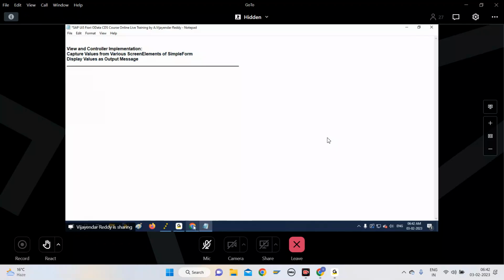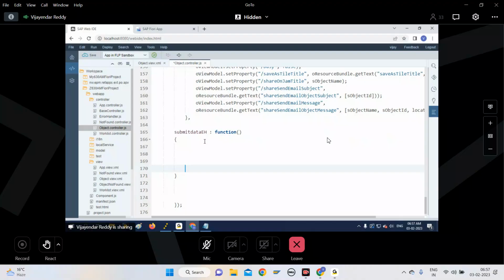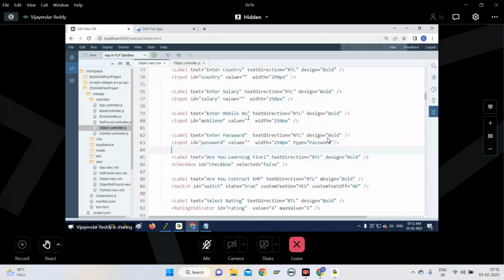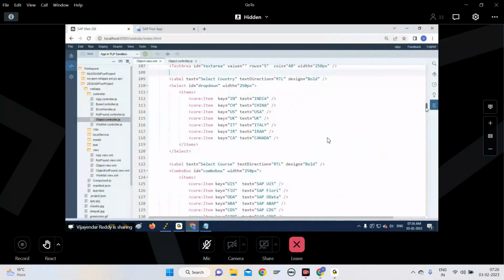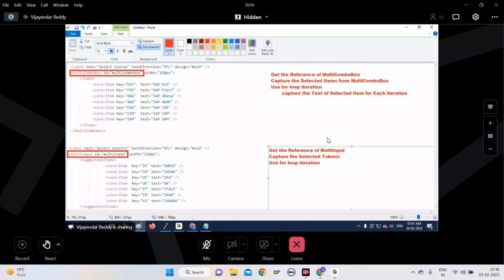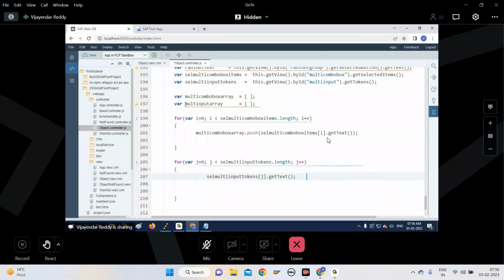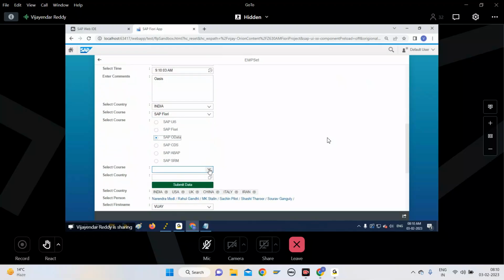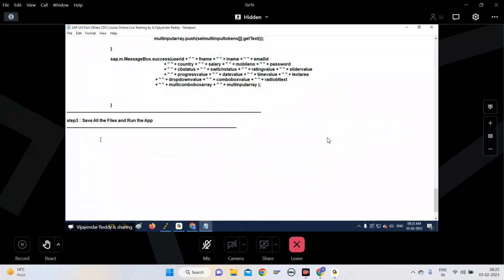12 SAP UI5 Get and set method